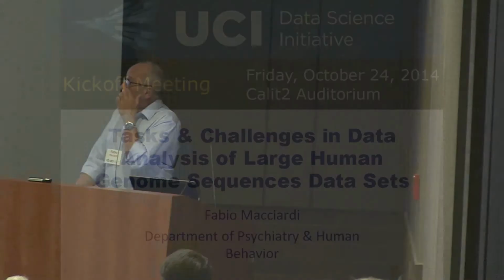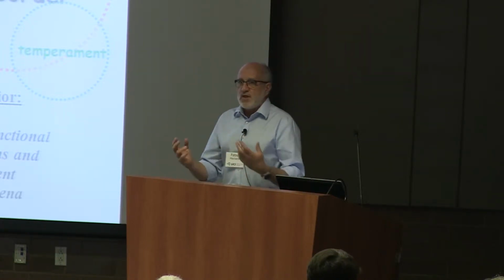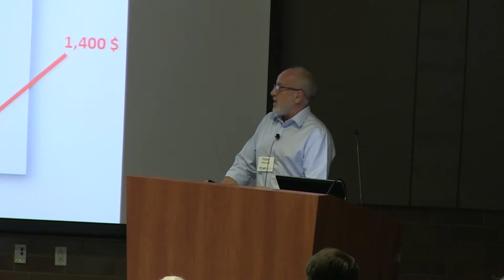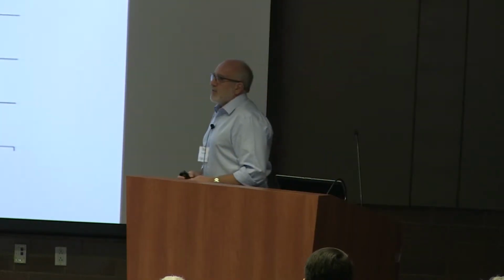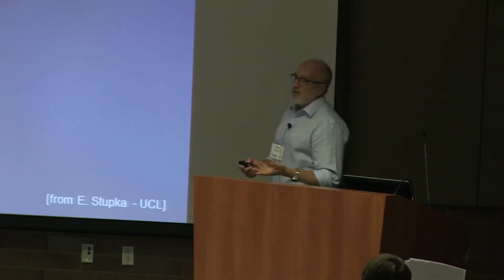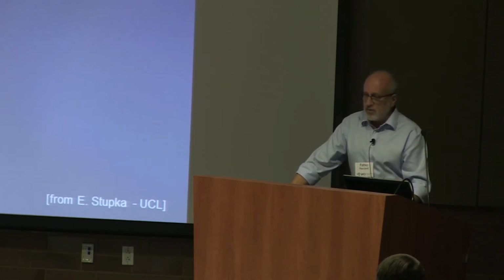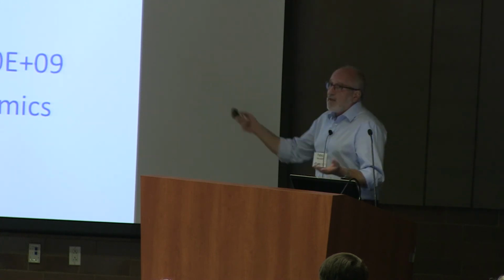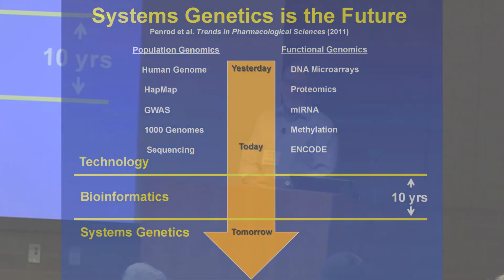Fabio Macciardi - Data Science Initiative 2014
Data Science Initiative

"Tasks & Challenges in Data Analysis of Large Human Genome Sequences Data Sets"
by Fabio Macciardi